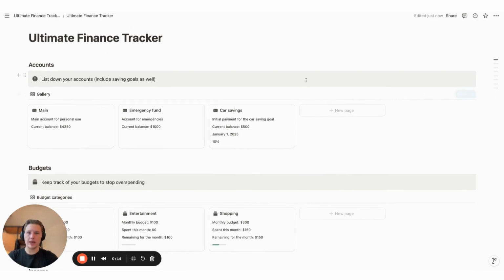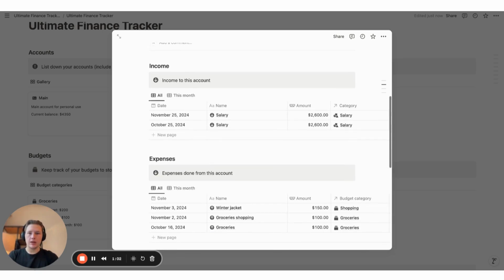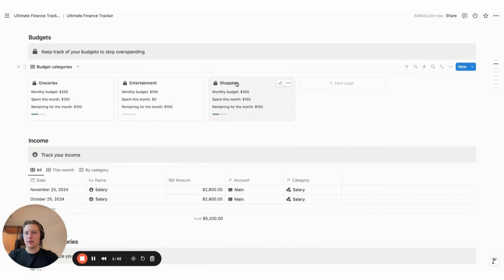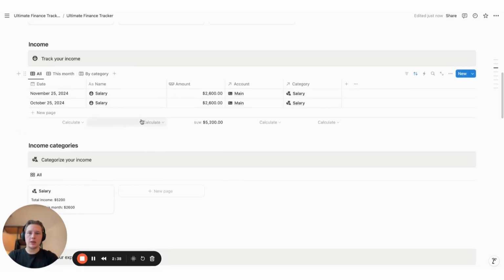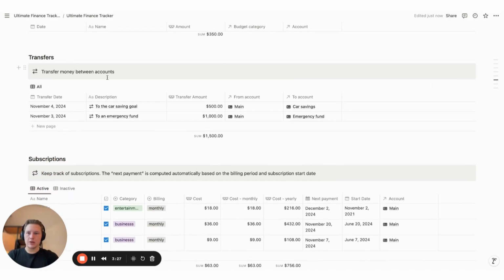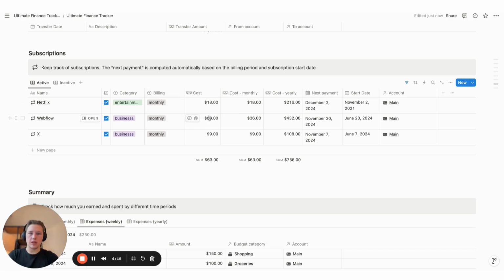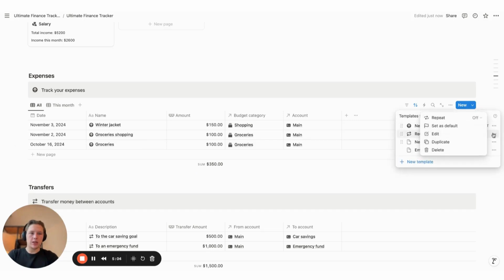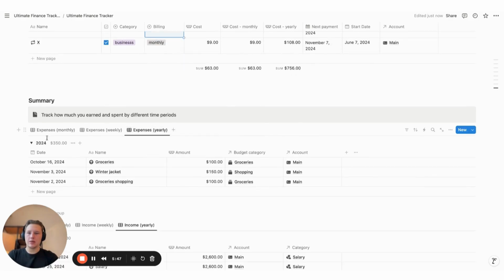Take Control Of Your Finances Using This Notion System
Take control of your finances with the Ultimate Finance Tracker Notion System! In this video, I’m introducing a powerful Notion finance tracker designed to help you manage your money, track expenses, and make smarter financial decisions. Whether you’re budgeting, saving, or organizing subscriptions, this Notion money management system has you covered.

Explore each section of the Ultimate Finance Tracker in Notion: from managing accounts and saving goals to monthly budgeting, income and expense tracking, transfers, and subscriptions. With a detailed summary dashboard, you’ll gain insights into your spending habits and improve your financial health.

Check out the timestamps below for a full walkthrough!

Timestamps:

0:01 Introduction to the Ultimate Finance Tracker Notion
0:33 Accounts: Setup and Functionality
1:15 Saving Goals in Notion
1:41 Budgeting with Progress Tracking
2:29 Income Tracking Made Simple
2:58 Tracking Expenses in Notion
3:26 Transfers Between Accounts
3:53 Tracking Subscriptions in Notion
4:42 Recurrent Expenses Overview
5:26 Reporting & Summary for Better Decisions

What You’ll Learn:

How to build a finance tracker in Notion for money management
Setting up Notion budgeting system to avoid overspending
Tracking income and expenses in Notion with categories
Managing subscriptions in Notion to save money
Using Notion financial summary to understand habits

Pro Tips:

Customize your Notion finance template for personal goals
Update your Notion budget tracker monthly for accuracy
Use filters in your Notion money tracker for quick insights

Ready to manage your finances with Notion? Watch now and explore the Ultimate Finance Tracker Notion System! Get the template at Grizzly Templates Marketplace!